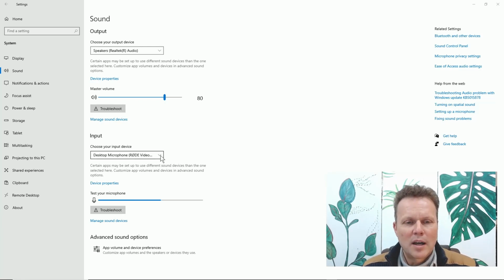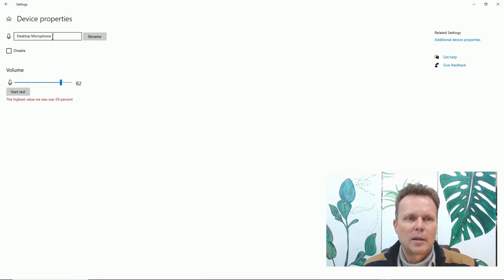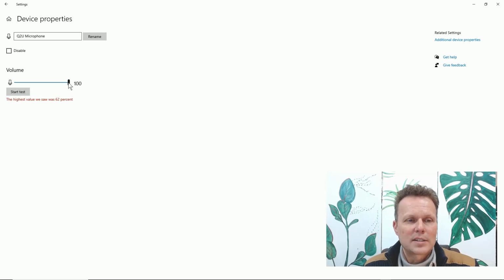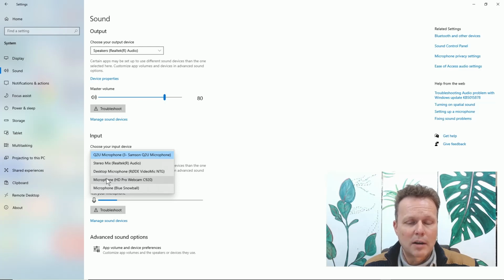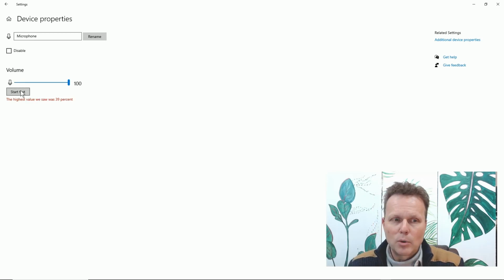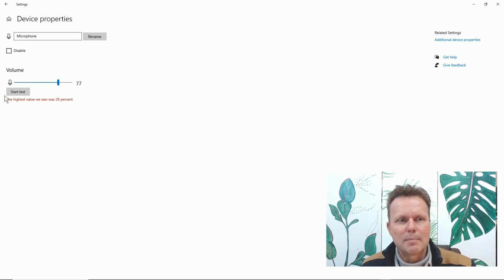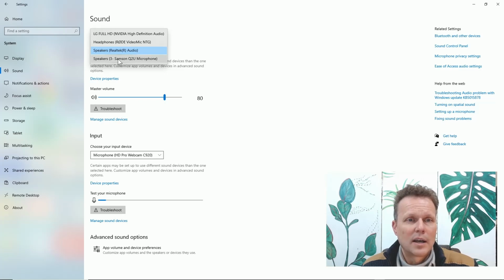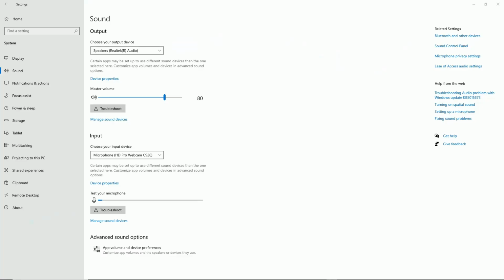Microphone Review: Samsung Q2U v Rode Videomic vs Blue Snowball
Troubleshooting Windows microphone settings

Comparing 3 popular microphones to improve sound quality

SUPPORT BOHO ARTS on March 5th with an INTERACTIVE MURDER MYSTERY FROM ANN CLEVES